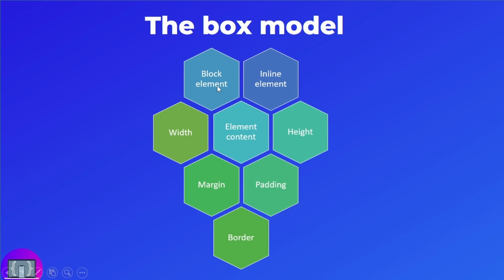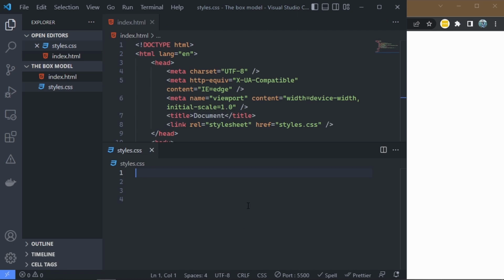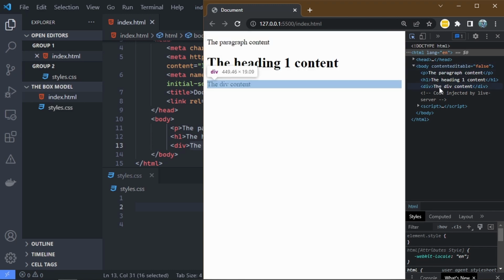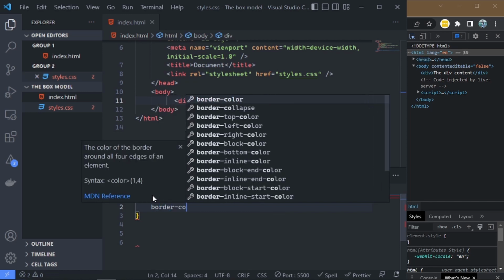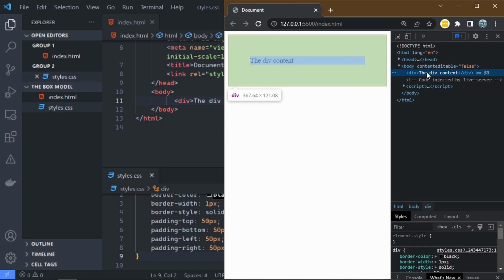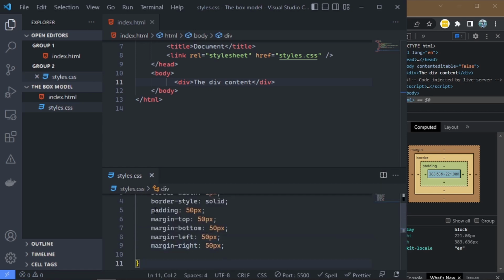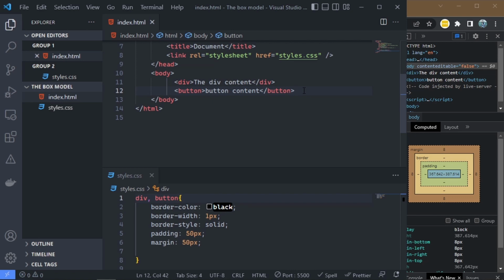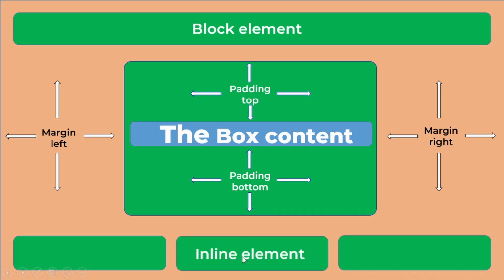CSS basics you need to know, all other concepts build from these (tutorial 1)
In this video you learn the basics everyone wishing to be good at css has to get:
-  We're talking here of the box model and what it encompases
-  Inline elements, block elements, inline-block elements,  padding, border, margin

Chapters
0:00 - Intro
0:29 - concepts the box model emcompasses
3:42 - In VS Code
4:35 - Inspecting the P element with chrome dev tools
6:03 - Block elements
8:20 - Inline elements
10:47 - Detailed look at the box model with a div
11:44 - Adding border to an element
12:58 - Understand padding
14:50 - Adding a background color
15:40 - Understand margin
17:47 - Getting, margin and padding values right
19:57 - Applying box model properties to an inline element
22:07 - Applying box model properties to inline-block elements
24:46 - Summary